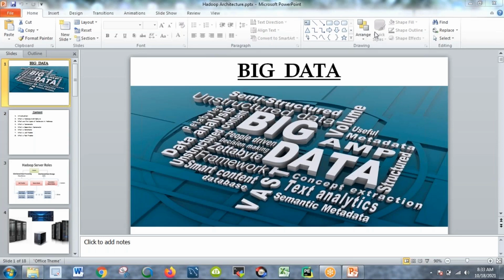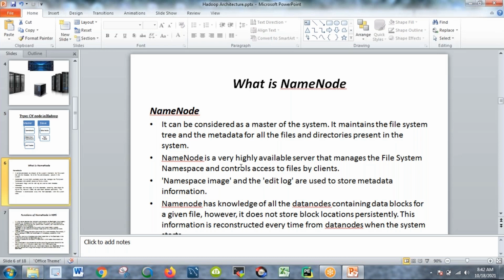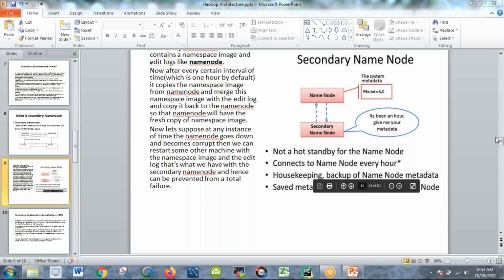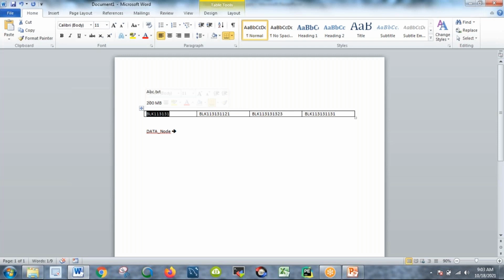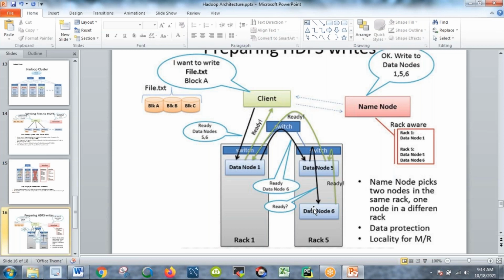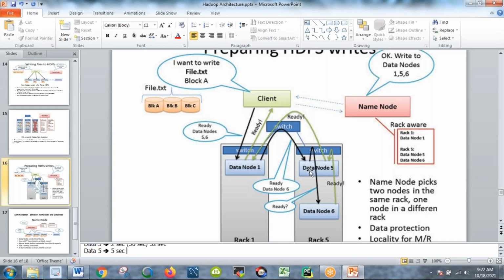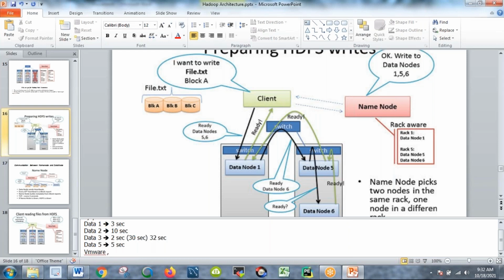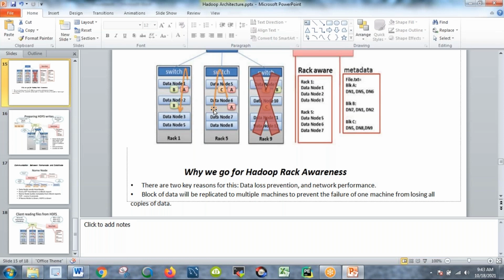BIGDATA HADOOP tutorials || Class - 3 || by Mr. Ali On 18-10-2021 @8:30AM IST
Java tutorial by durga sir